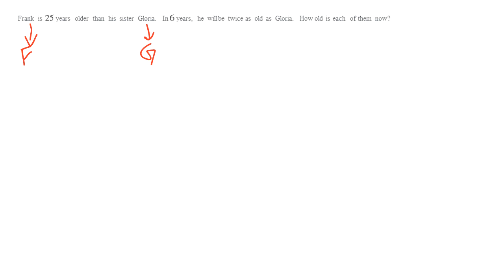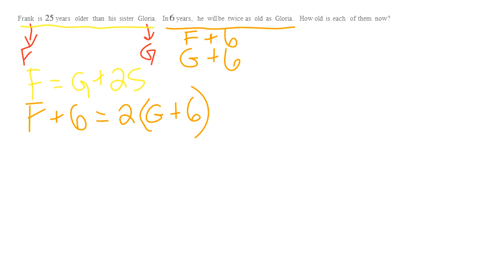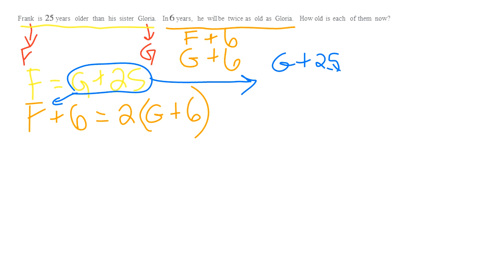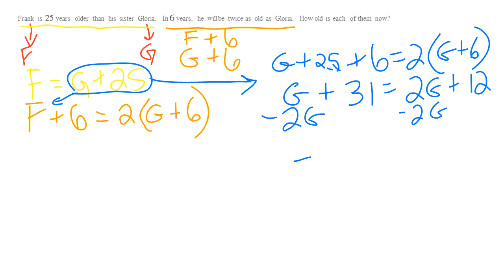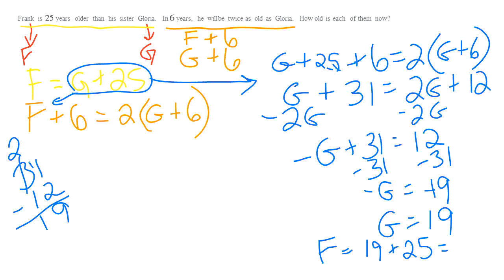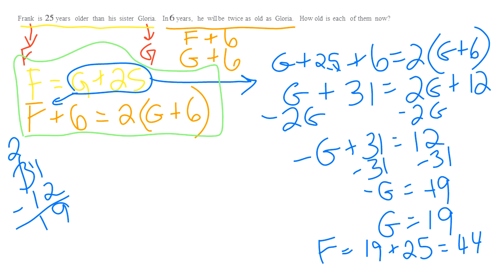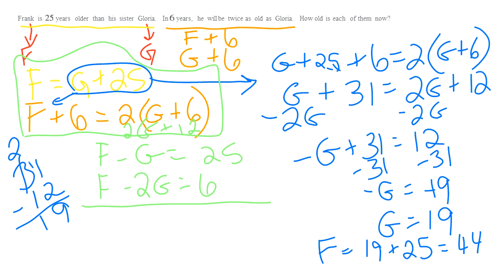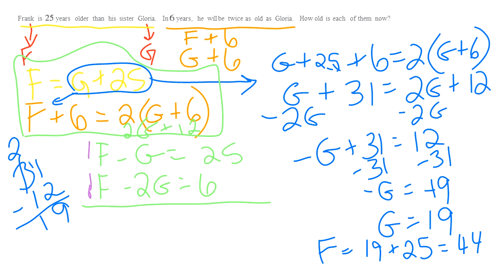Help for Vanessa - Age Problem